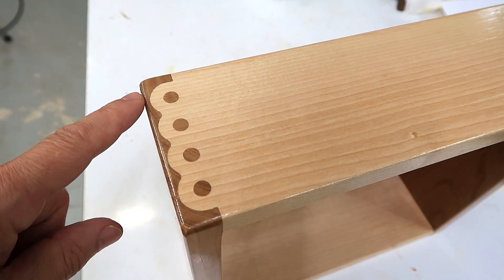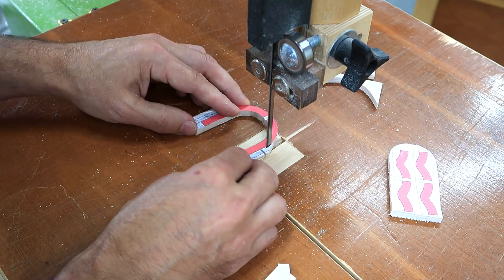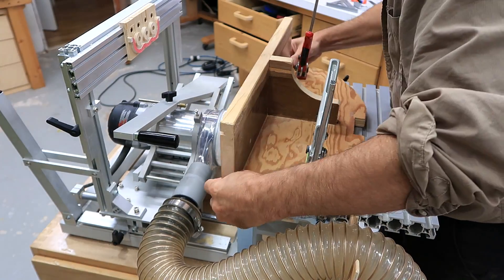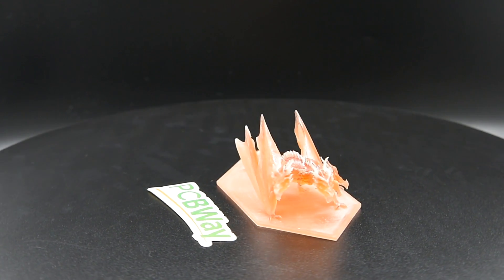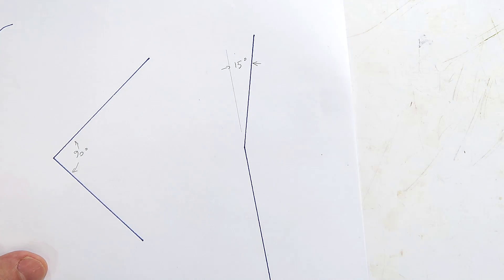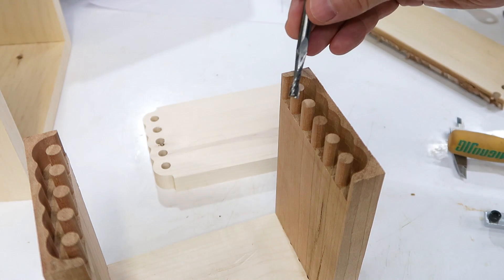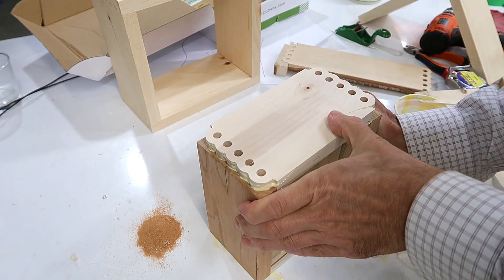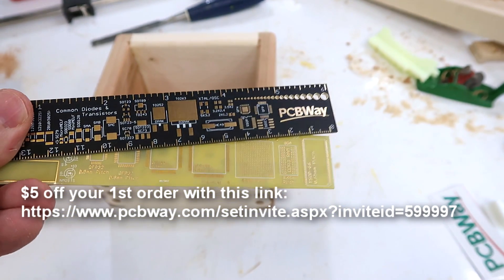Designing segmented Knapp-joint templates for the pantorouter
PCBWay.com does 3d printing, CNC machining and PCBs and PCB assemblies.

Iterating through a design for a segmented Knapp-joint template for the pantorouter.  This is work I was doing for Mac Sheldon (pantorouter.com).  He plans on offering knapp joint templates for sale in a  few months time.  Getting production tooling made for injection molding these takes time.